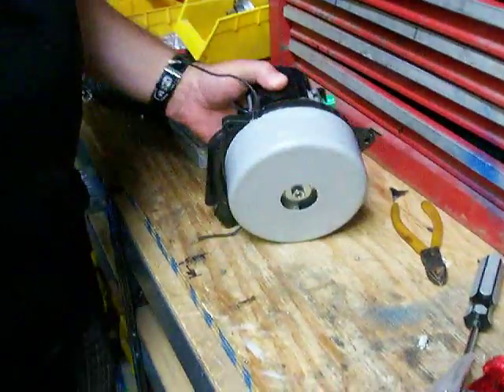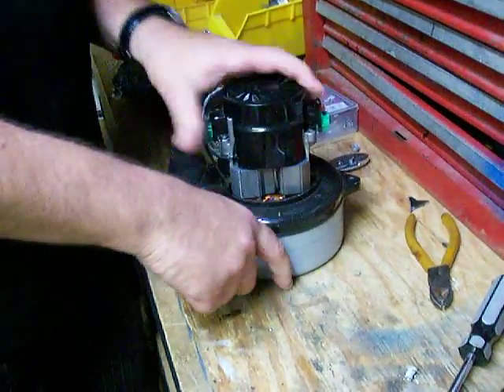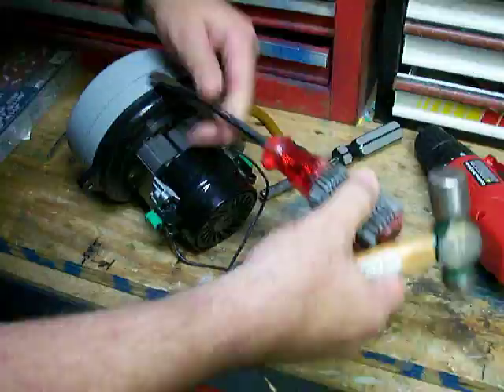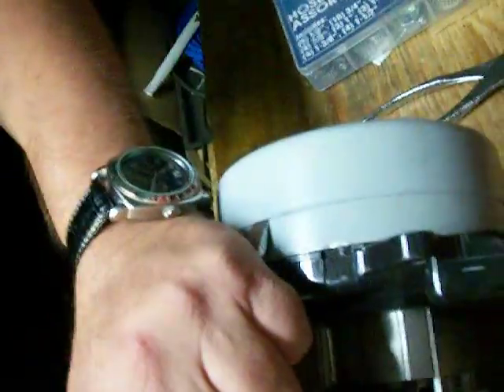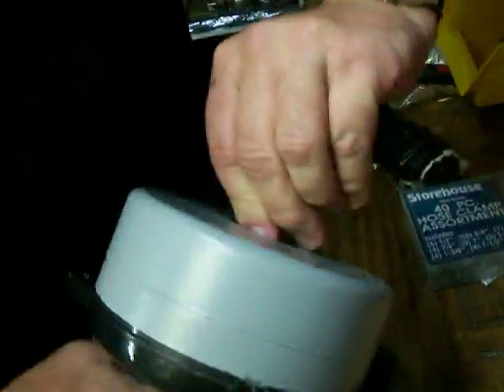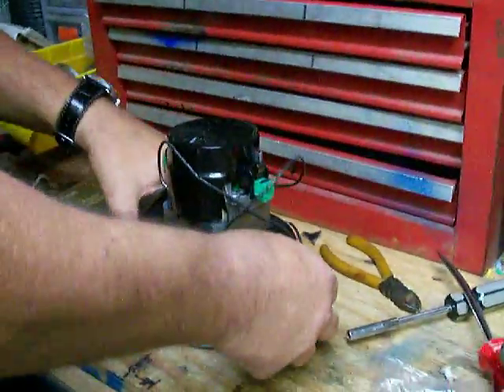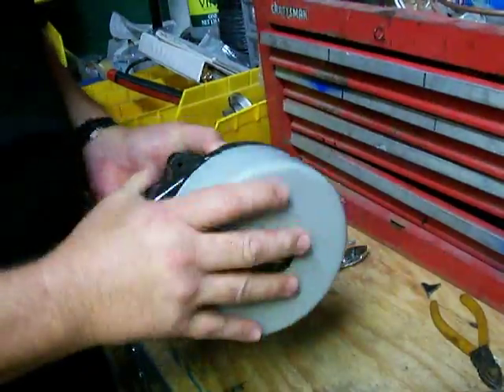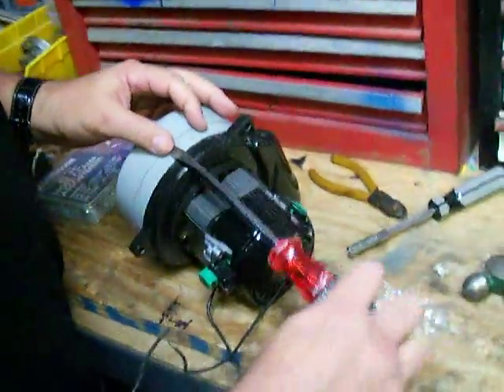Vacuum Motor Repair Video - Collapsed impeller housing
If you just purchased a brand new vacuum motor for your carpet cleaning extractor, and it's making a grinding sound, you probably have a collapsed impeller housing.  Watch as Ken at Steambrite guides you through a simple fix.